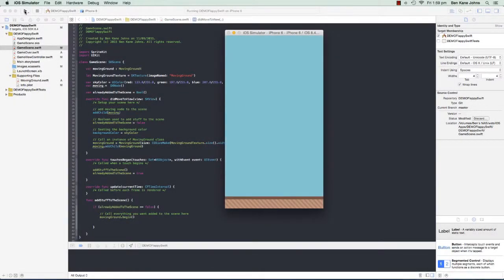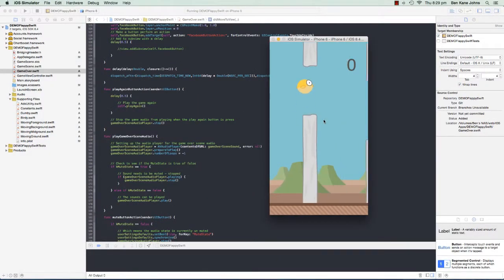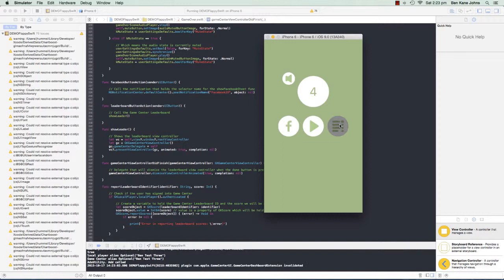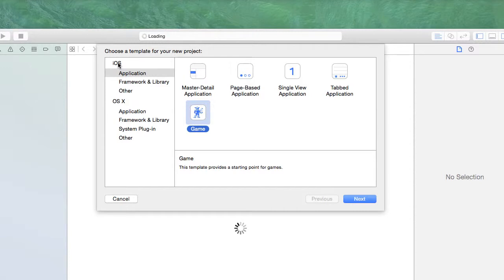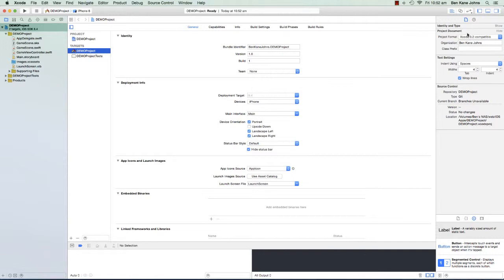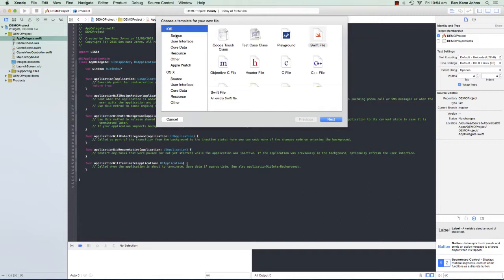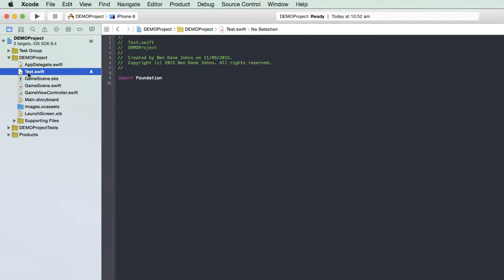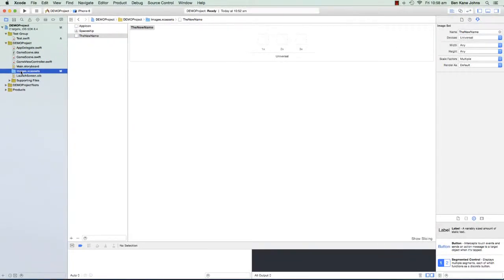What is covered in this course - How to create a Flappy Birds inspired iPhone game in Swift 2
The “How to create iPhone Flappy Birds inspired iPhone game with Swift” Course is a comprehensive step by step course. You will learn how to put a modern, socially integrated and monetized iPhone game together. The inspiration for the course comes from the world famous game Flappy Birds. Let me be very clear on my next point. The concepts you will learn in this course can be applied to any idea you have for an iPhone game.

In the 38 lectures and over 6 and a half hours of content, we will start by covering off all the basis to get you going. We will install Xcode and run through the basics of the Xcode environment. We will then moving on quickly to start building the scenes and background to our game. After that we will build the pipes and the main character. Not long after that we will look at introducing physics properties to our game objects. Now are our game is starting to take shape. We can them look at how our user is going to score in the game. Once that is all done we will introduce Chartboost ads to monetize our game. Then we will integrate our game with the biggest and best social media network… Facebook. We will also connect our game up to a Game Center Leaderboard to track our users high scores.

Once we have complete all of that I will finish off on talking the next steps I think you should take...

I’ve done all the research, read the Swift documentation, searched the web for how to perform certain functions in an iOS game and put all the ideas and concepts into one complete package. There is no need to look any further: This course is a one stop shop to get you started in building your own unique iPhone game.

This course will continue to grow and be updated with new trends and to accommodate for new software version updates.

Best Indie Game Developer course